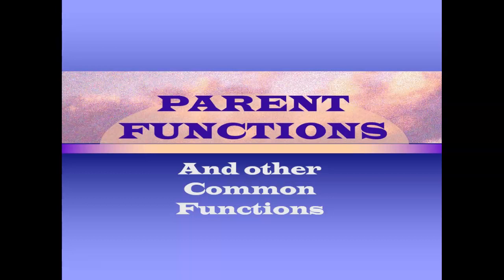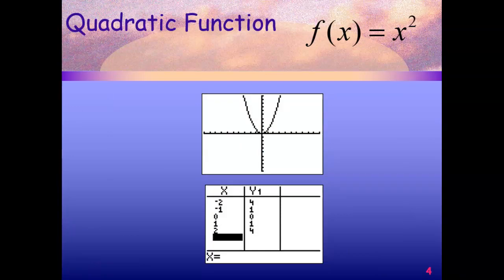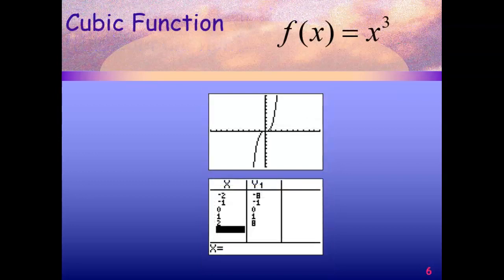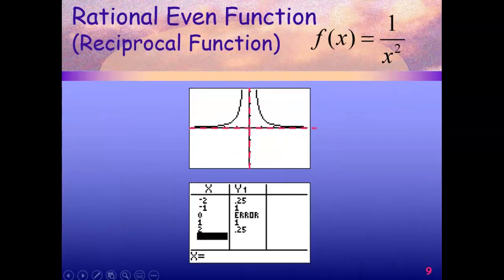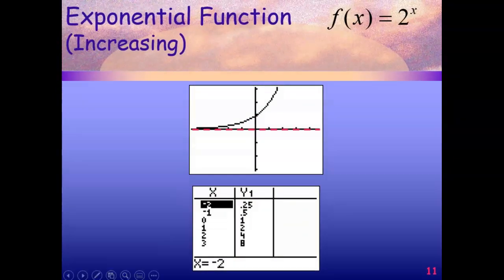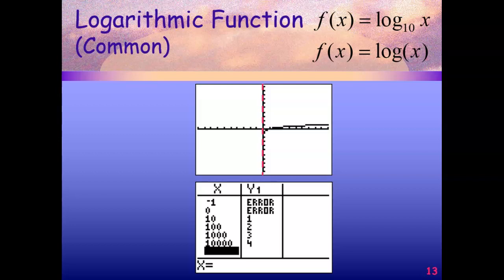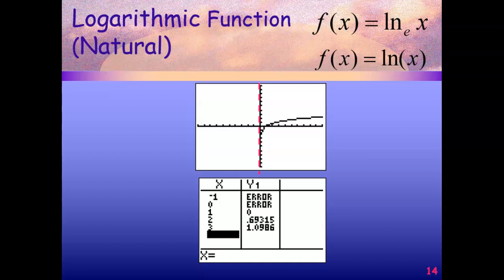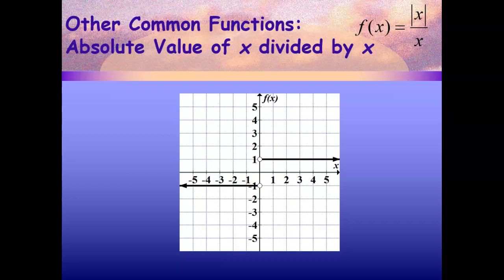Review Video of Parent Functions